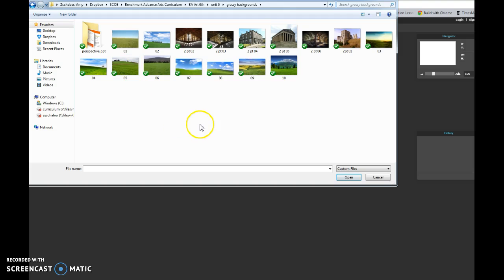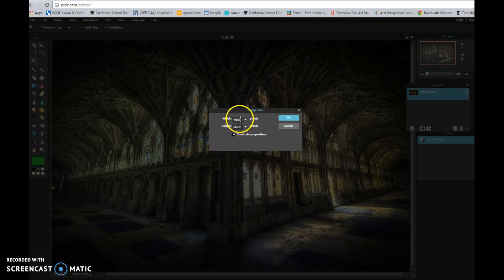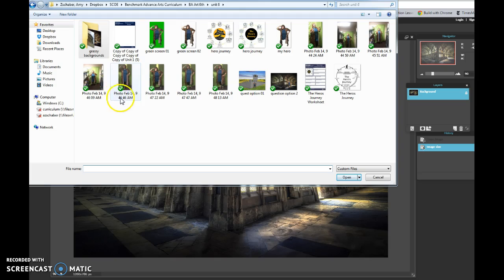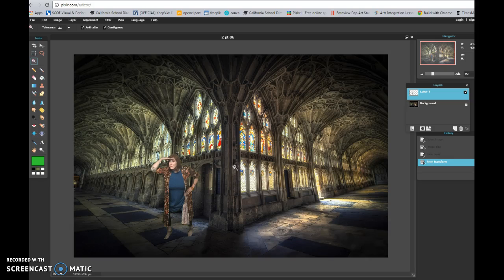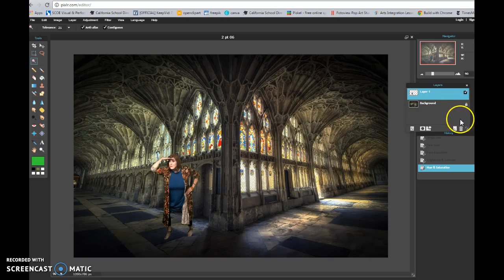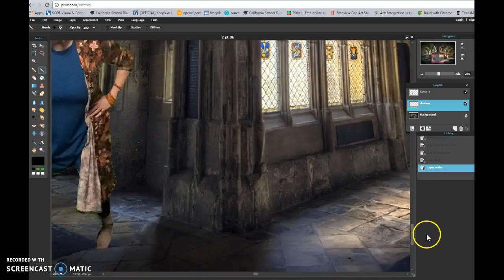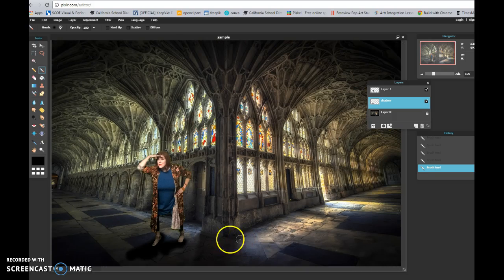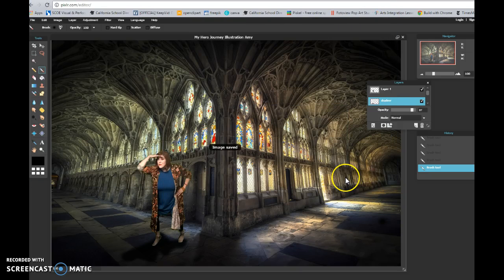Insert Your Hero Pose into Your 2 Point Perspective Photo